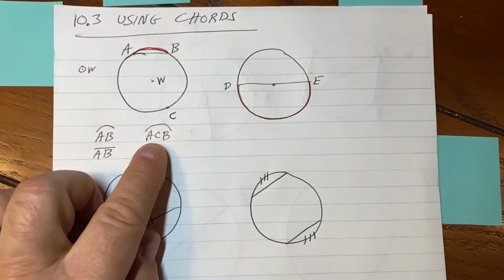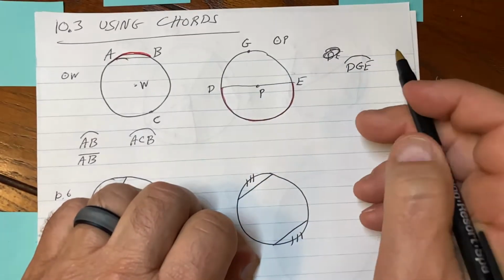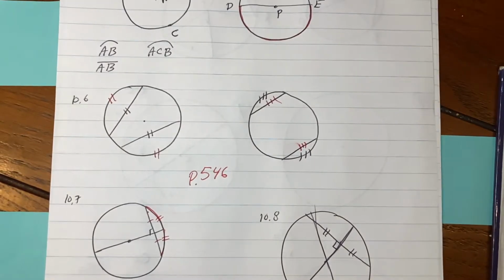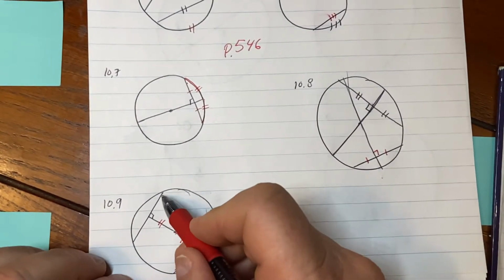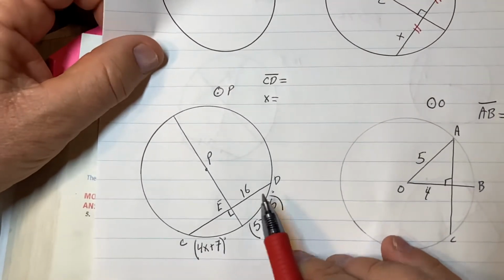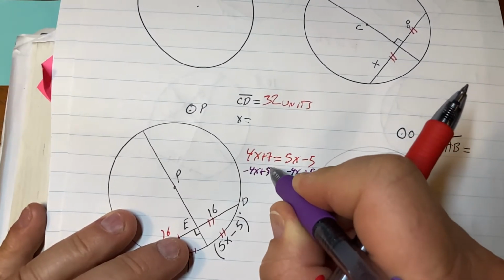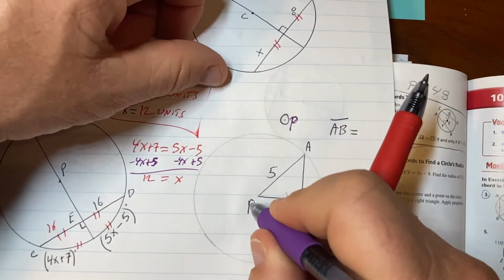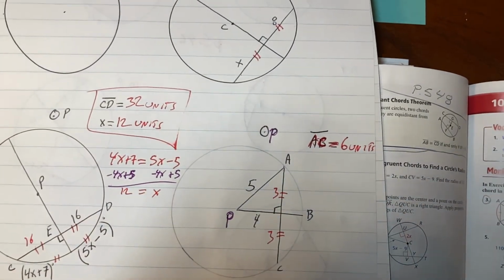10.3 Using Chords